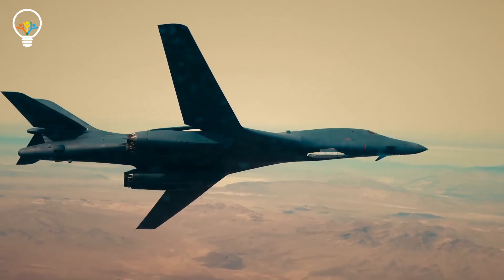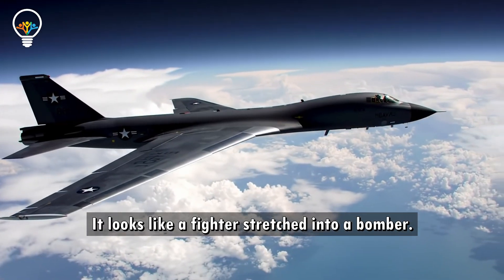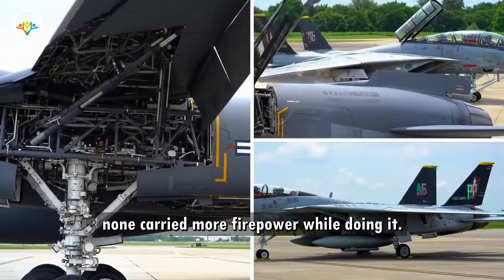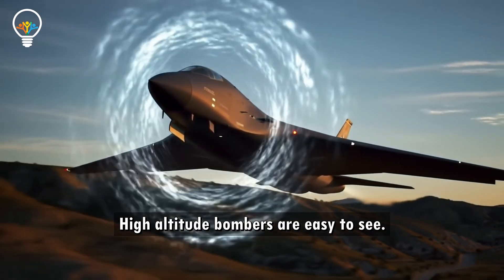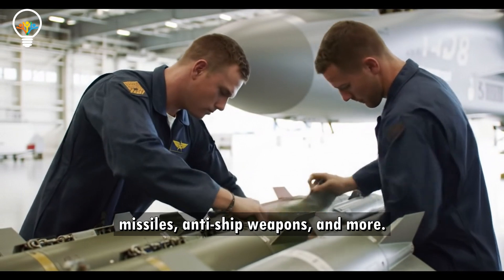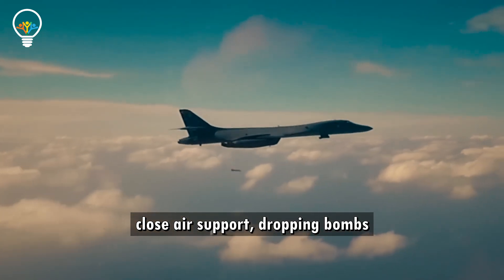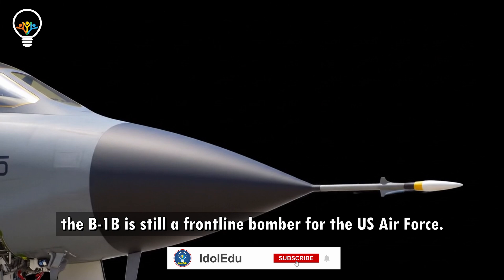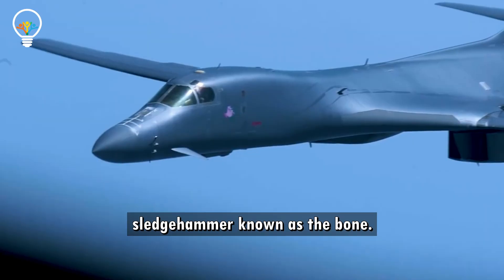This Bomber Is Faster Than You Think!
The B-1B Lancer: The Bone 💣⚡✈️

Nicknamed “The Bone” (from B-One), the B-1B Lancer is one of the most fearsome bombers in the U.S. Air Force arsenal. With its sleek swing-wing design, massive payload capacity, and supersonic speed, the B-1B blends brute force with high-tech precision.

In this video, we break down:

⚙️ The engineering behind its variable-sweep wings
🔥 Its unmatched payload and strike capabilities
📜 Its combat record and evolving mission role
🌍 Why it still matters in today’s battle space

From Cold War deterrent to 21st-century powerhouse, the B-1B proves that speed and strength never go out of style.